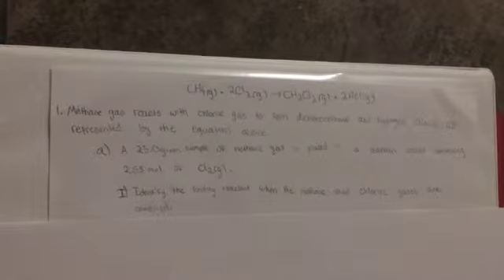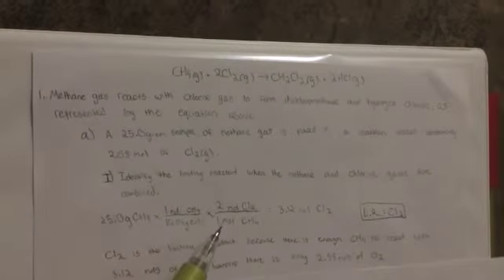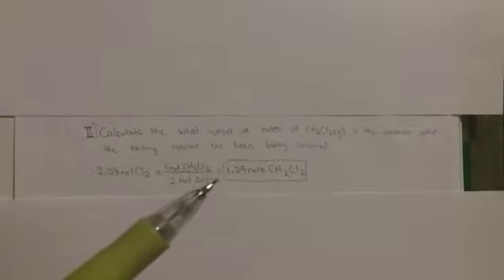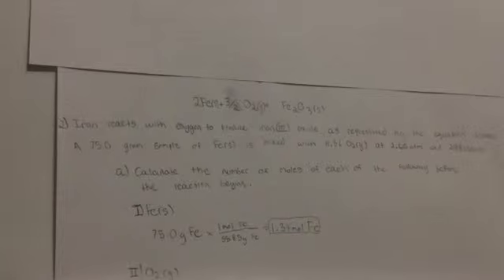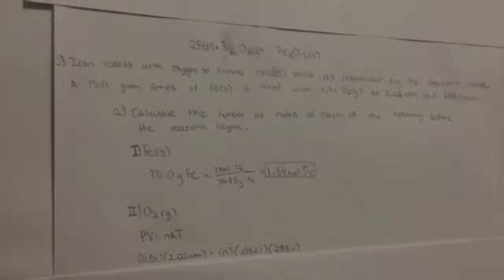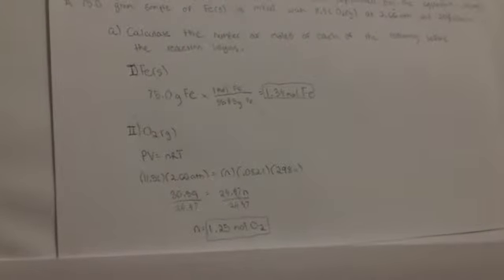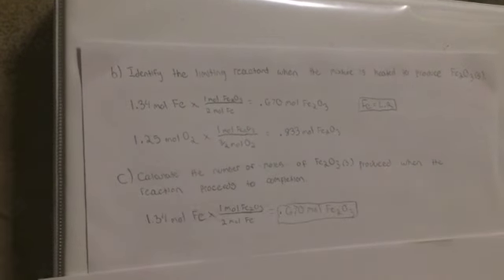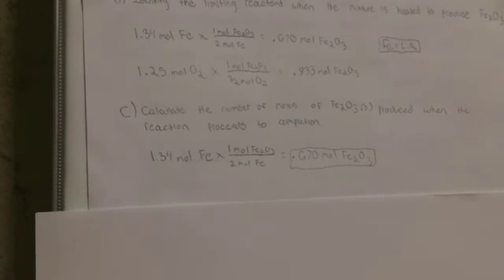AP Problem 3